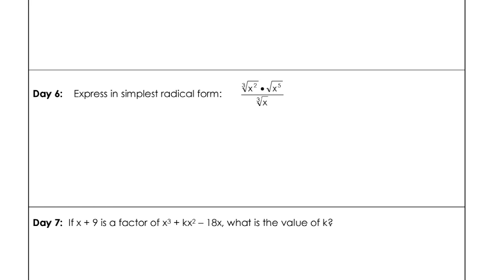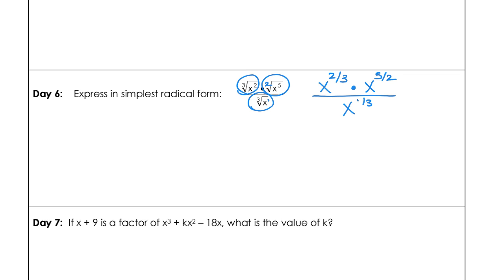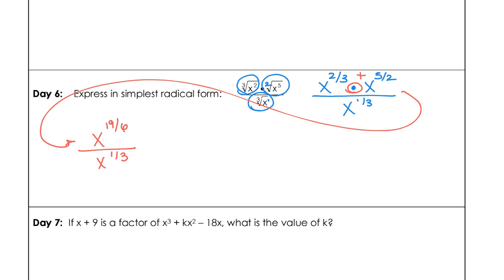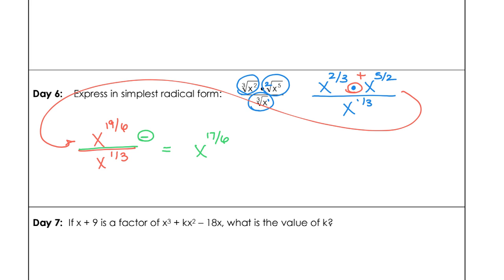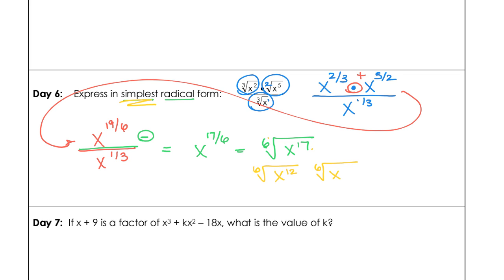A2 Unit 10 Day 6 Notes (WU)